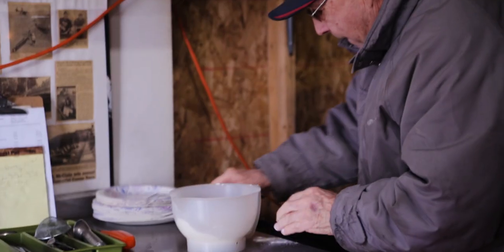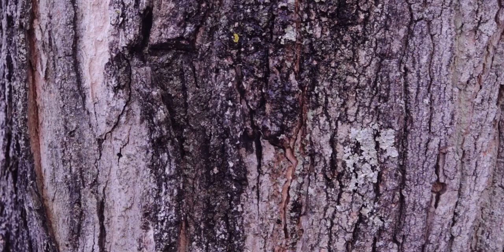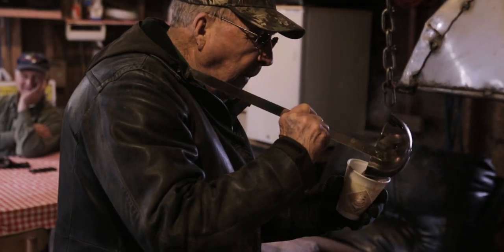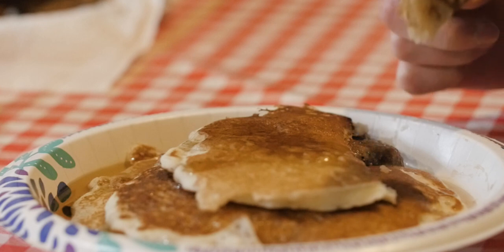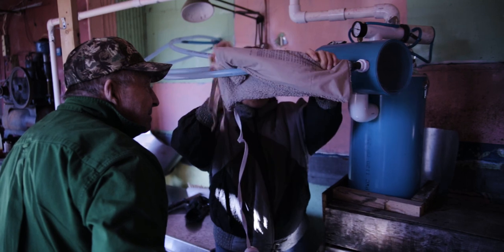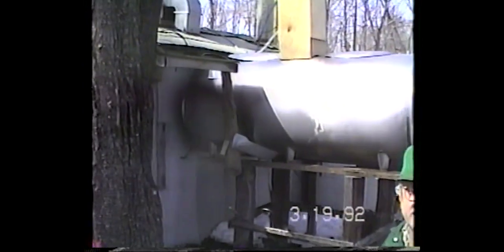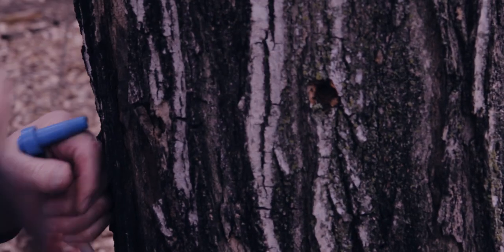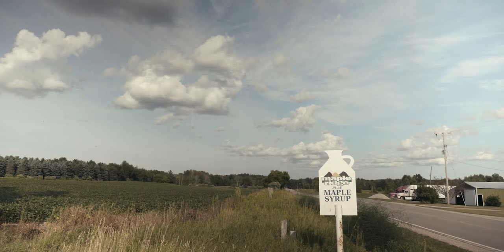Family Trees | Maple Syrup Documentary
Subtitles recommended!

The story of a 90-year-old family man's maple syrup business and legacy in a small Michigan farming community.

Rest in peace, Grandpa. Love you.